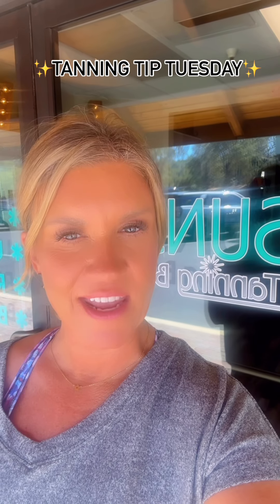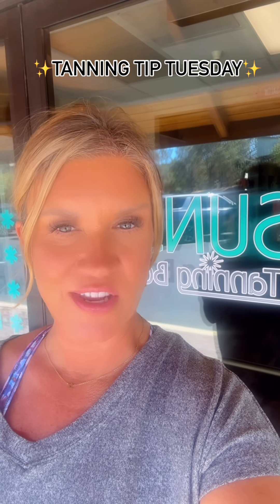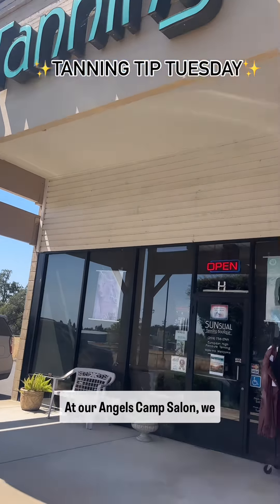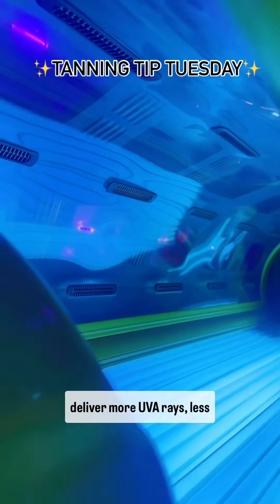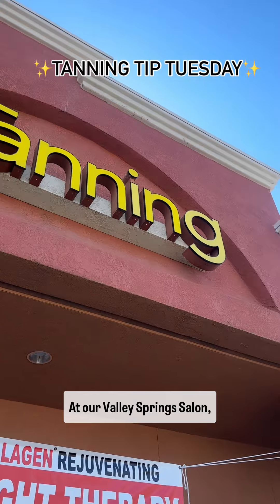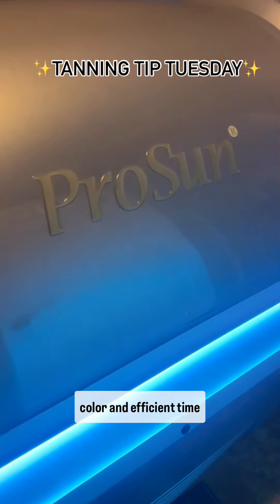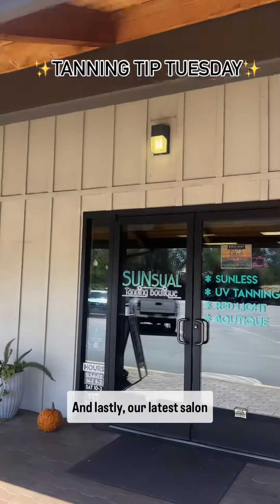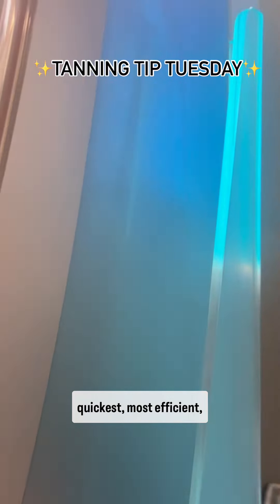Tanning Tip Tuesday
All salons are networked. You may use one package at all locations… angels camp, valley springs or Sonora